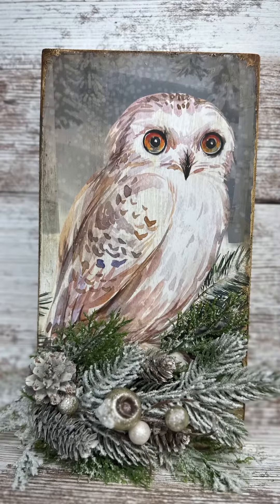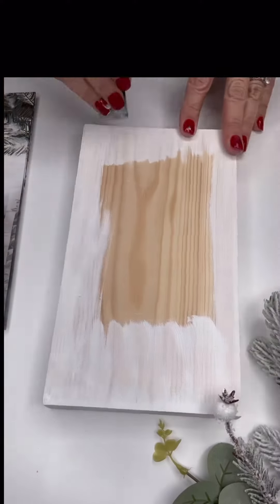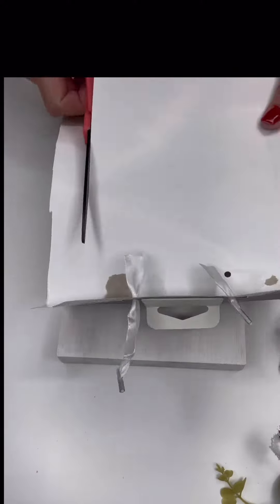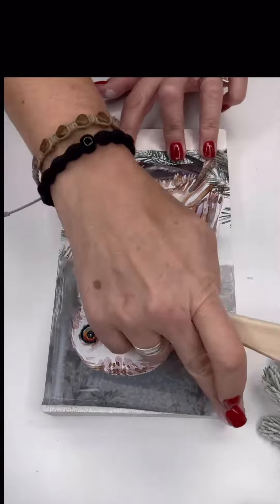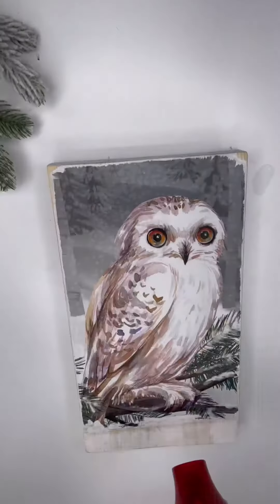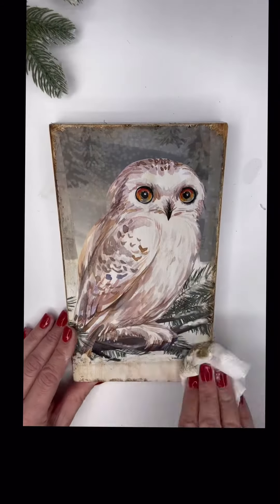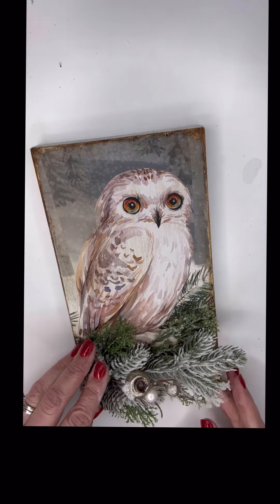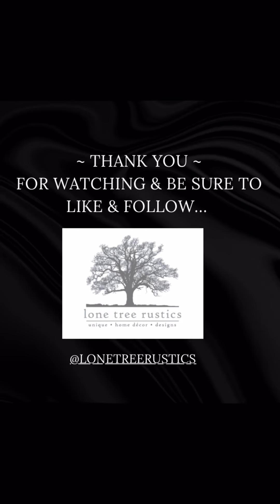DIY Easy Decoupage Winter Owl (Mod Podged using a gift bag)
Check out how easy you can use a gift bag and repurpose into a beautiful piece for your home decor using Mod Podge. This owl gift bag was purchased on clearance from WalMart and being an owl collector, I think this quick and easy Winter Owl decoupage project turned out stunning.